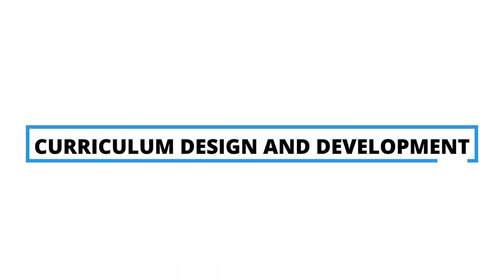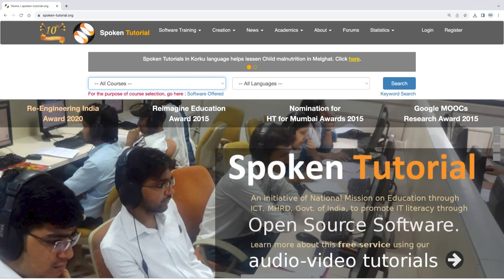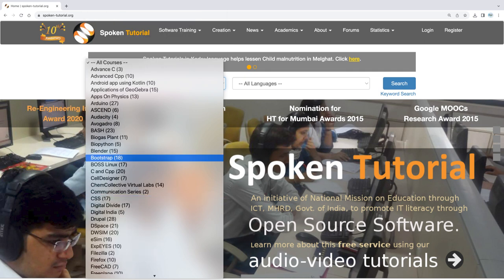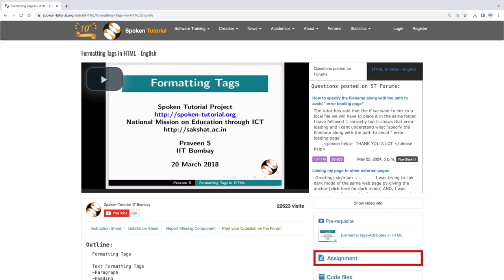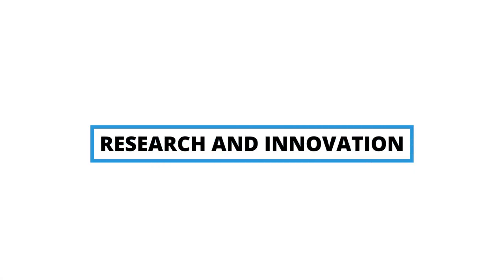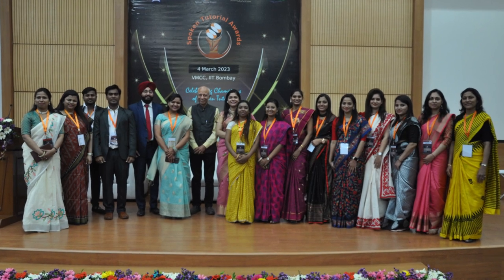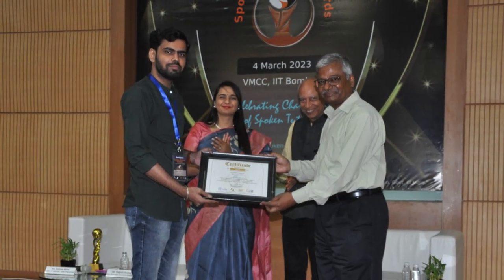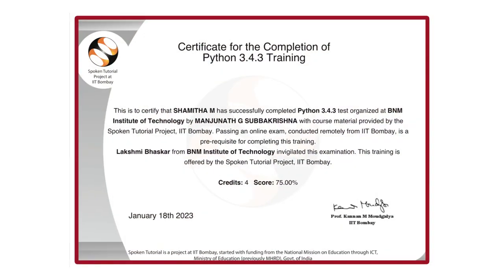How Colleges Can Boost their NAAC Score Using Spoken Tutorial and FOSSEE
Spoken Tutorial and FOSSEE IITB have many features that colleges can use to improve their NAAC Score. This video offers a sneak peek in to those features.